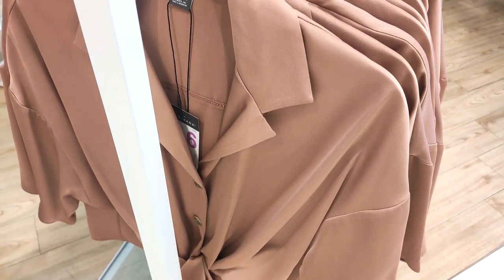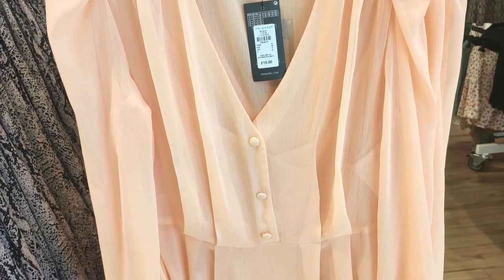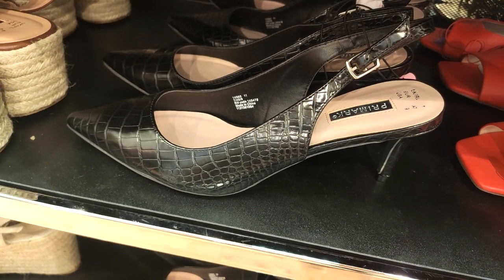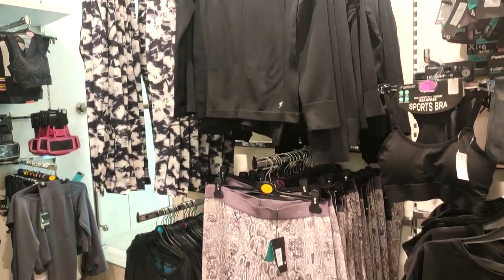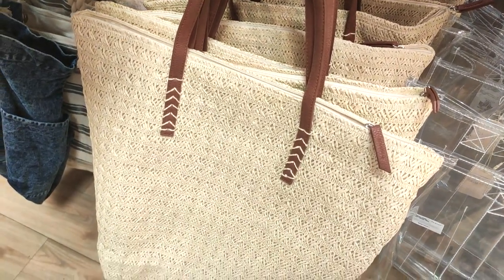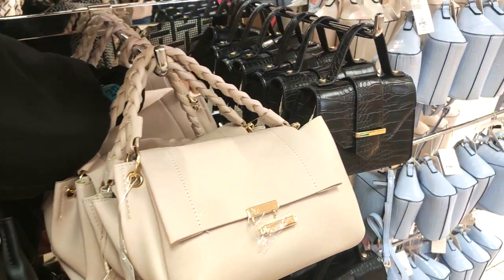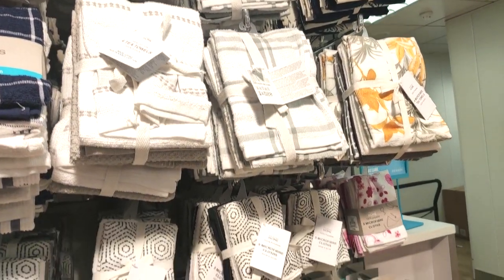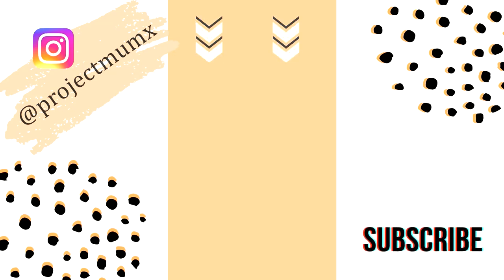PRIMARK COME SHOPPING WITH ME | NEW IN JUNE 2021 | SPRING / SUMMER 2021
Hi Everyone,

Welcome back to the channel! Come shopping with me to Primark, I show you what's new in for spring / summer. Some really gorgeous pieces for  June 2021.